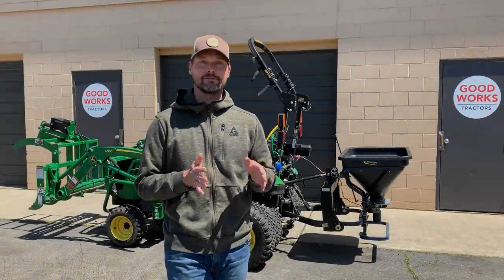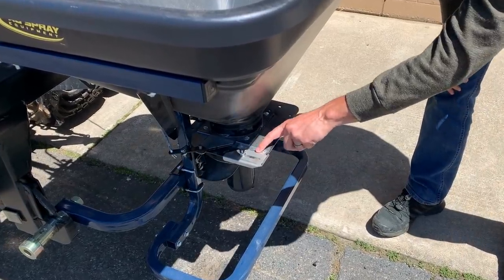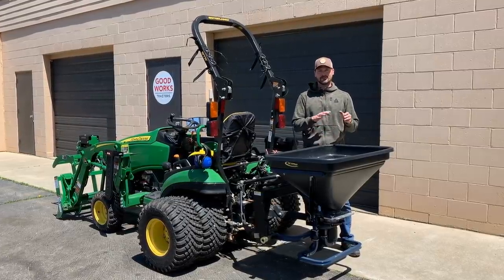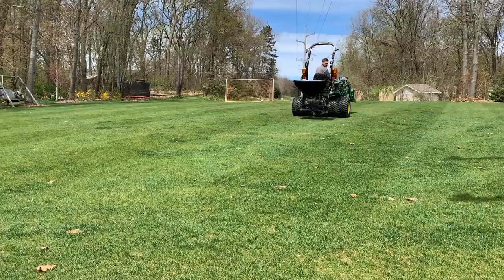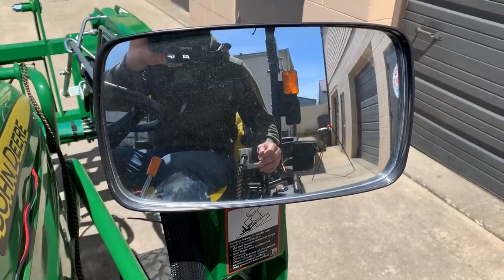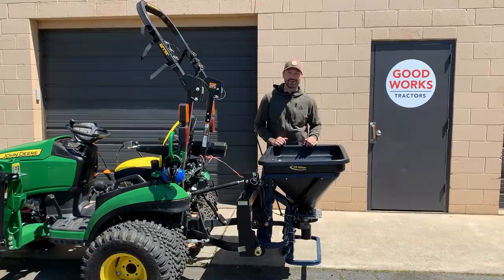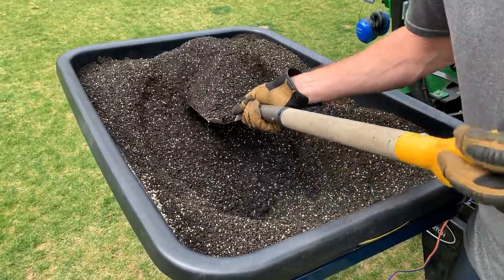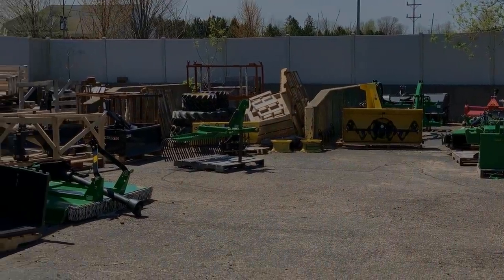NEW ELECTRIC SPREADER APPLIES GYPSUM ON THE LAWN!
I got in a new 3 point electric spreader for my John Deere 1025r tractor!  This particular spreader holds 4.5 cubic feet of material.  Not the biggest in the world, but certainly not the smallest.  It's a good fit for a subcompact or compact tractor.  There is also a smaller option designed for ATV's and UTV's.  I'm really excited about this 3 point electric spreader for several reasons.

First, I know a lot of folks despise hooking up attachments to their rear PTO.  I get it, it's an awkward location, you have to put yourself in an uncomfortable position, and sometimes those splines won't line up no matter what you do.  This eliminates the need to deal with the PTO.

Secondly, since it has an electric motor, it allows for an adjustable spread pattern from as narrow at 5' to as wide as 45'.  This gives you additional flexibility for applications which is always appreciated.

Lastly, this can be used for a wide array of wide materials.  I've been searching for awhile for a relatively cheap spreading solution that can be used both in the summer and winter.  Used for grass seed, fertilizers, and ice melting pellets.  Again, I like flexibility and versatility.

The main reason for using the electric spreader on my 1025r today is to try and repair dead spots in my lawn that have been killed by dog urine.  I love my dog Rosie, but the dead spots are driving me nuts!  Long term, I think I need to keep trying to train here to go elsewhere, but for now I'm trying some suggestions made by others online.

I'll be spreading Gypsum on my lawn which has many other benefits as well as potentially preventing burn from dog pee.  I'll also be trying out a newer product called Carbon G by Lesco.  You'll have to watch to see how it all goes!

So, this 3 point electric sprayer could be the solution you've been looking for.  Thanks so much for taking the time to stop by!